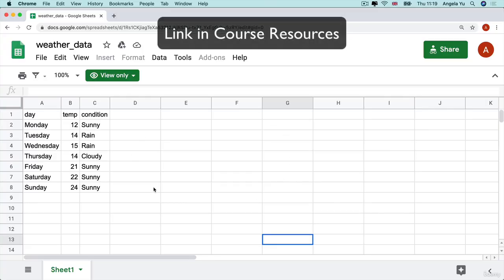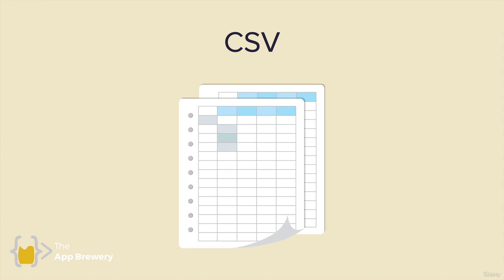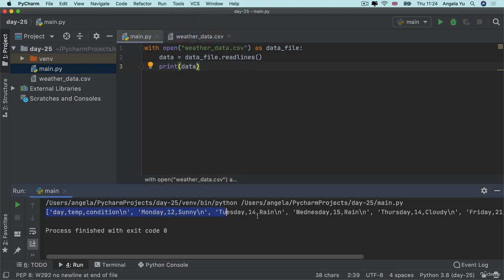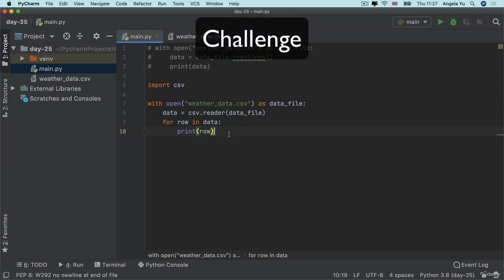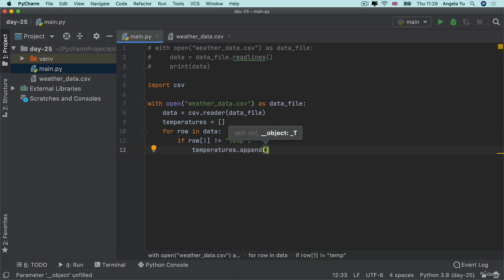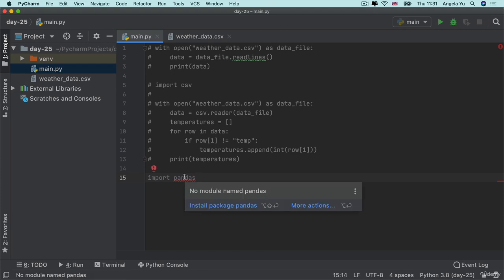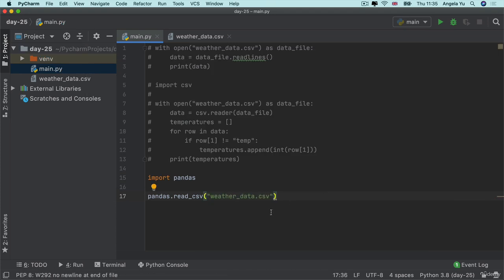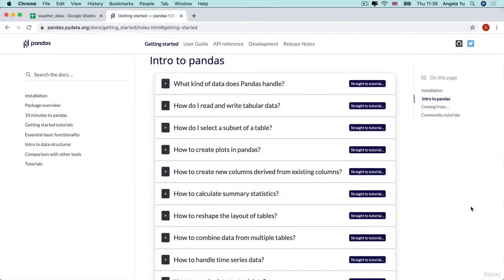Reading CSV Data in Python xlbake.com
This is how Python reads REAL data 📊🐍
Learn how to read CSV files in Python like a pro.

📂 Import data easily
⚡ Parse rows & columns
🧠 Power data analysis & automation

From Excel files to data science projects, CSVs are everywhere.

If you want to work with real-world data, this skill is NON-NEGOTIABLE 💥
Save it & follow for daily Python lessons 🚀